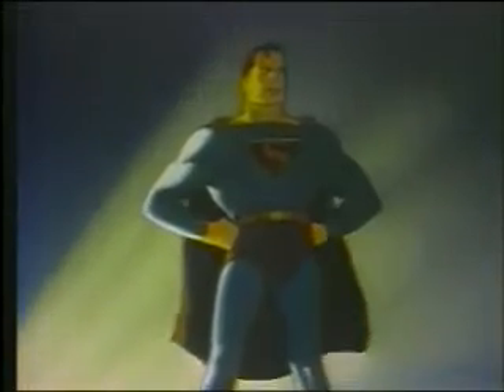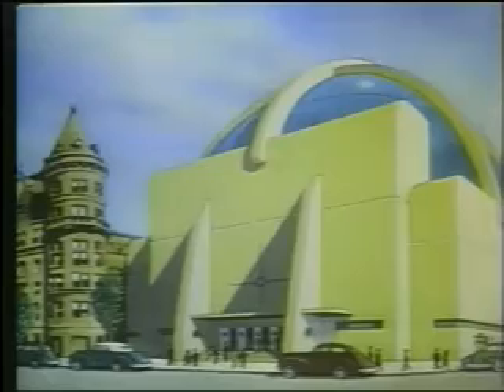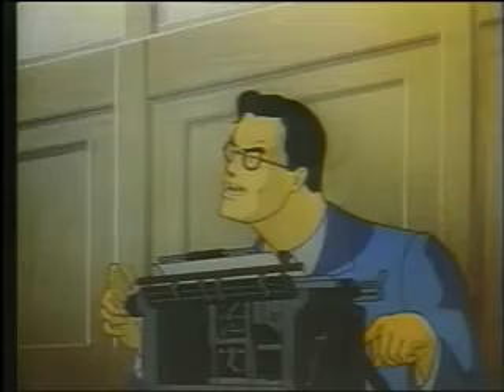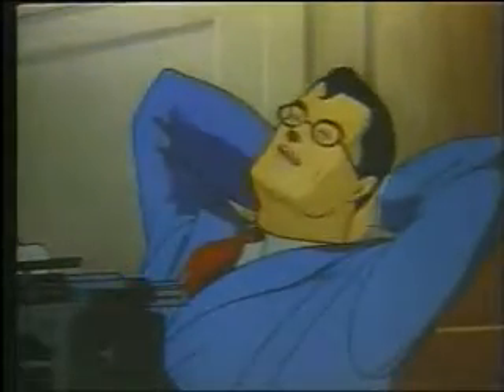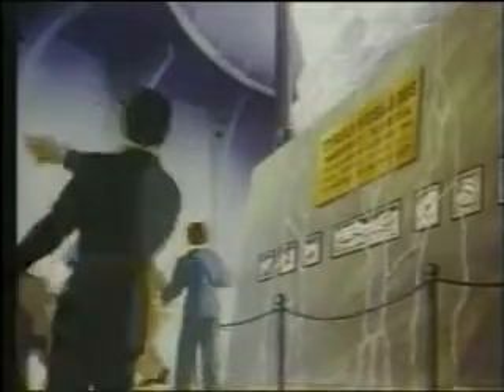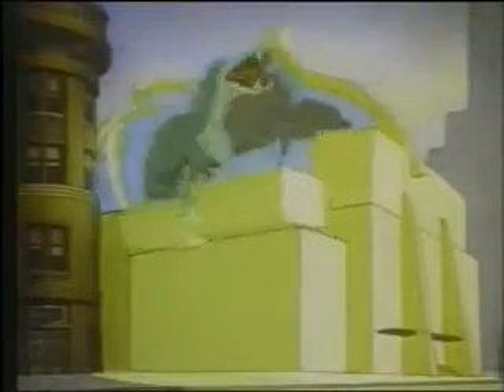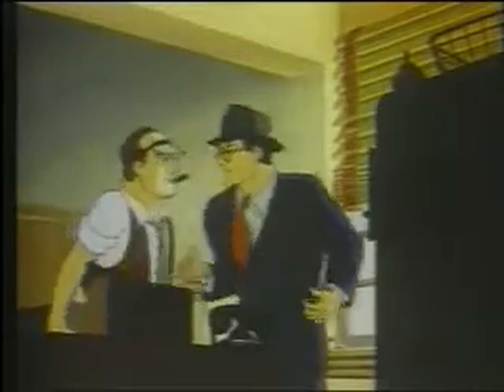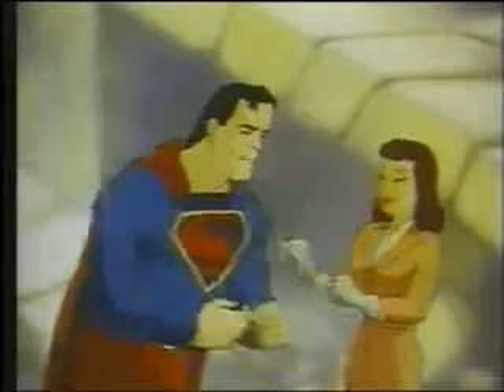Superman Artic Giant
The Arctic Giant is the fourth of seventeen animated Technicolor short films based upon the DC Comics character of Superman, originally created by Jerry Siegel and Joe Shuster. This animated short was created by Fleischer Studios. The story runs nine minutes and covers Superman's adventures defeating a Godzilla-like monster that terrorizes the city. It was originally released 26 February 1942.[1]